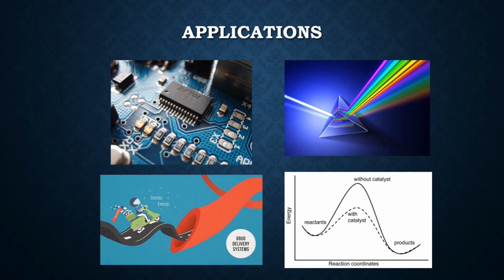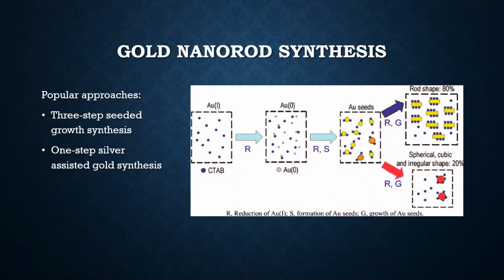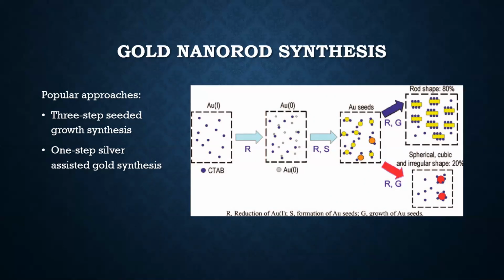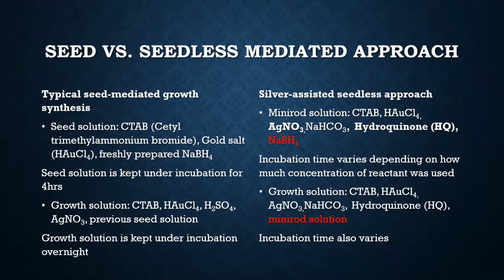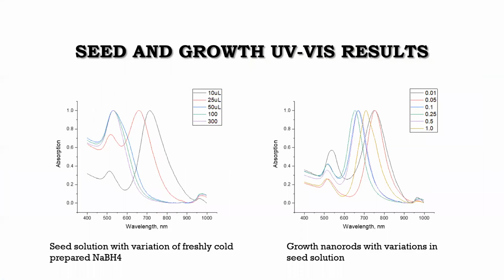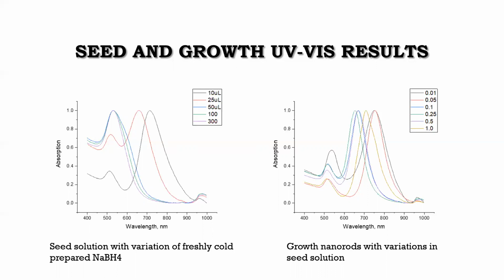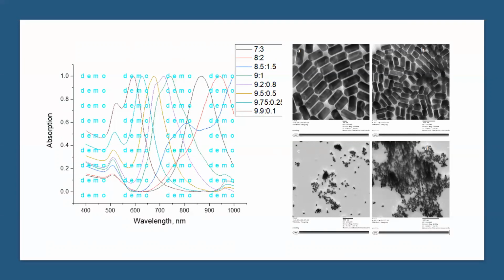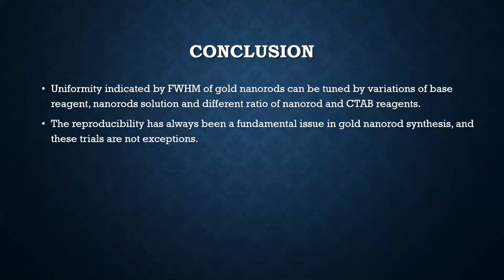Seminar presentation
Please excuse me for my mistake. There is a typo with the last name of my mentor, Zing Zhang (not Zheng).